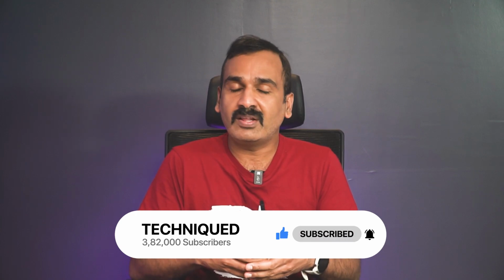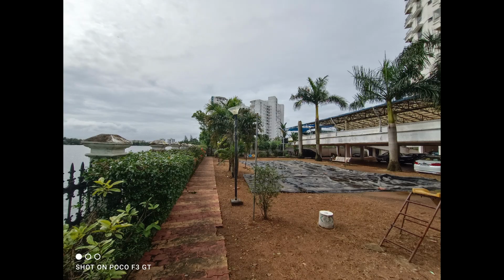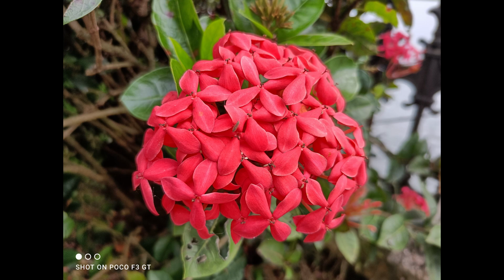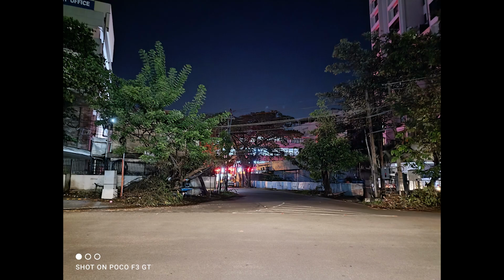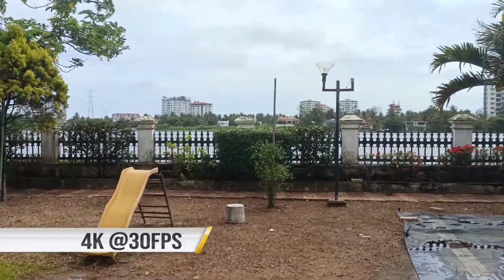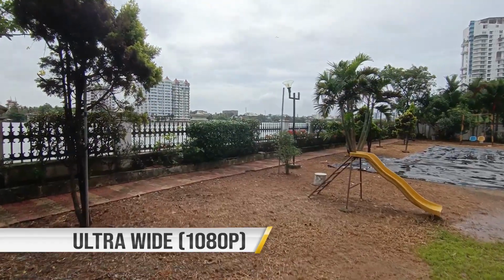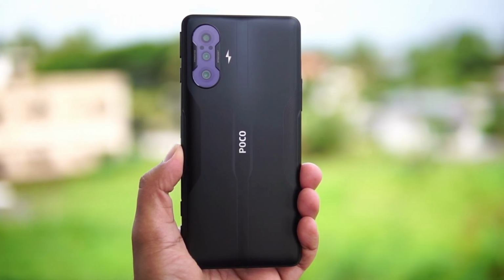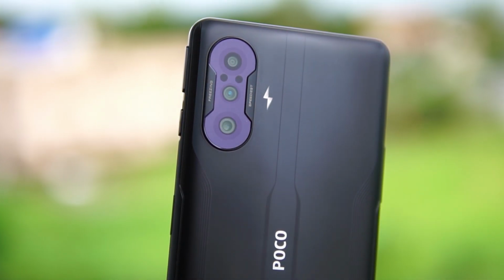Poco F3 GT Camera Review!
Poco F3 GT has 64MP triple camera and 16MP selfie camera, here is the detailed camera review of the device.